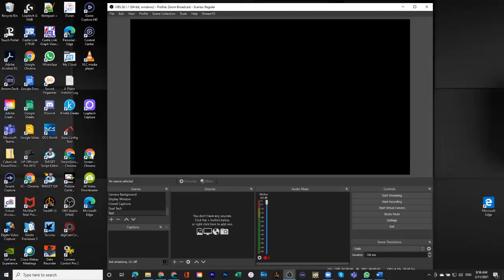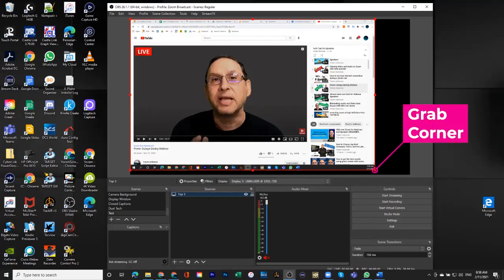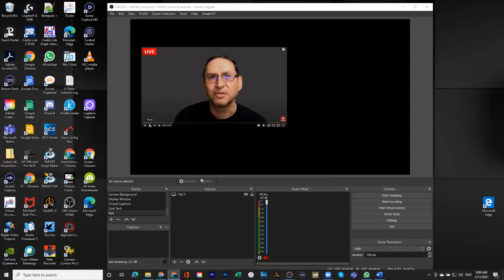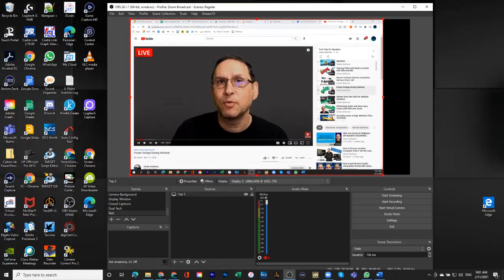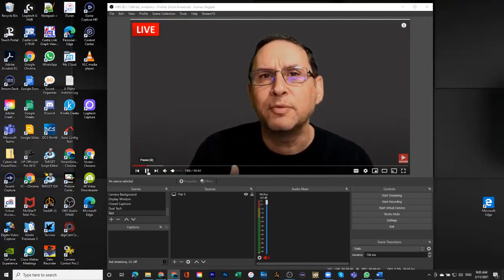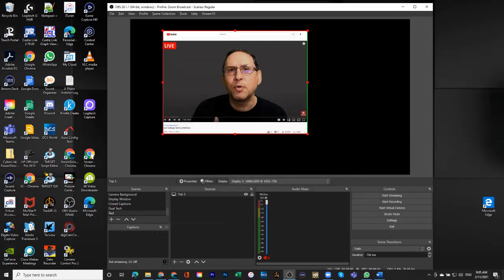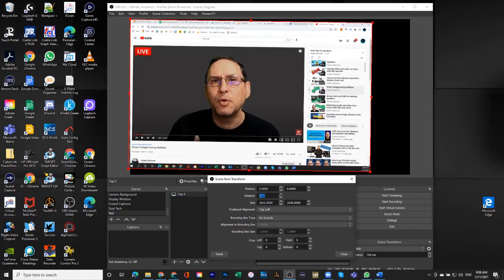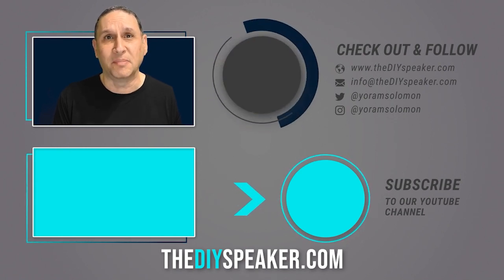Crop, Resize, Stretch, Rotate in OBS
How to Crop, Resize, Stretch, and Rotate Sources and Scenes in OBS

Outline:
0:00 Introduction
1:38 Resize
2:33 Crop
4:46 Stretch & Distort
7:16 Crop/Pad Filter
8:30 Transform Menu
9:34 Rotate
10:35 Lock Source